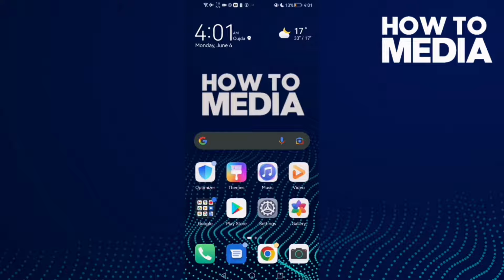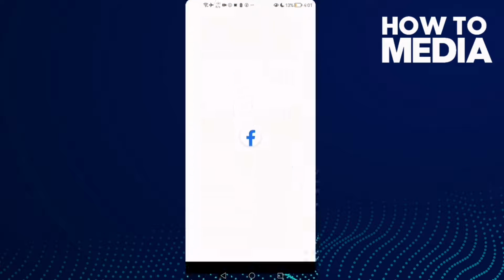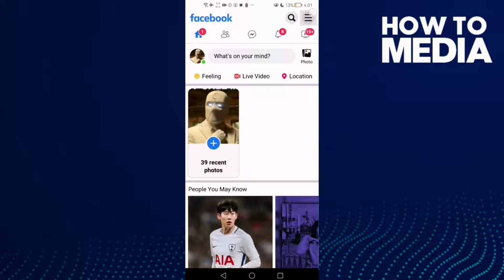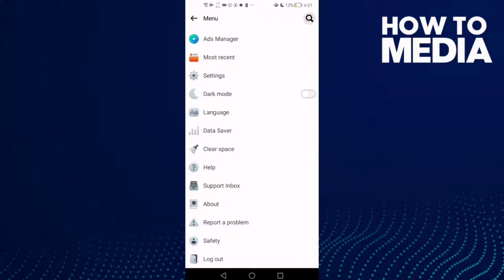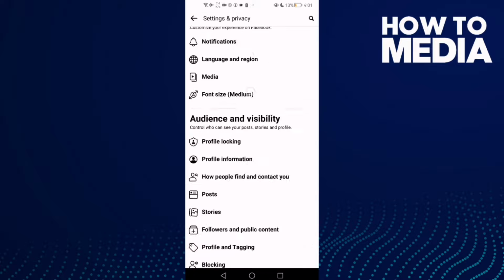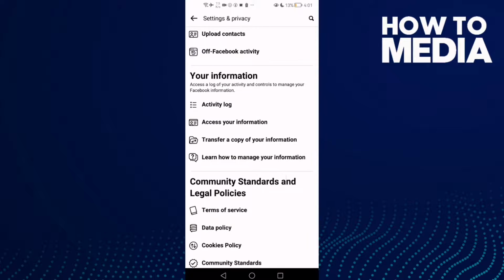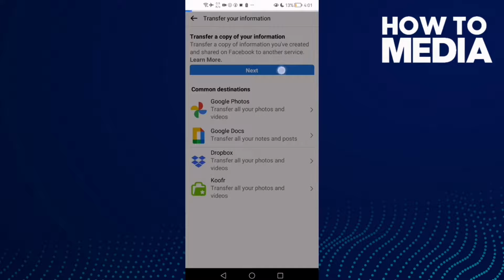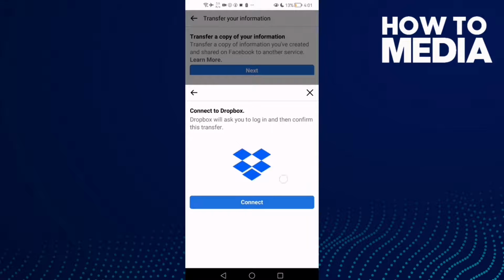How to Transfer Your Photos And Videos To Dropbox on Facebook Lite App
in this video we discuss :